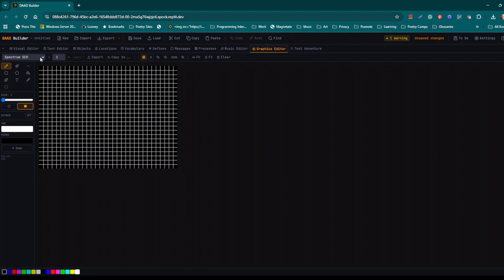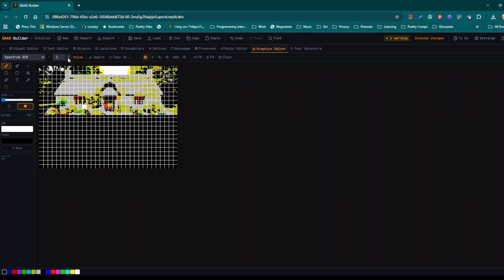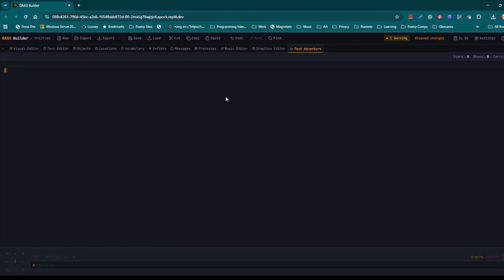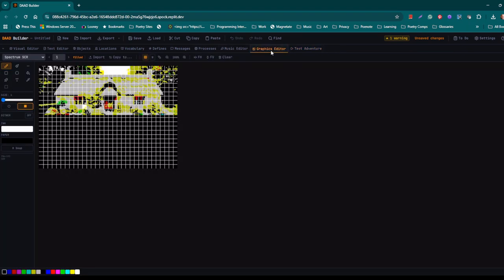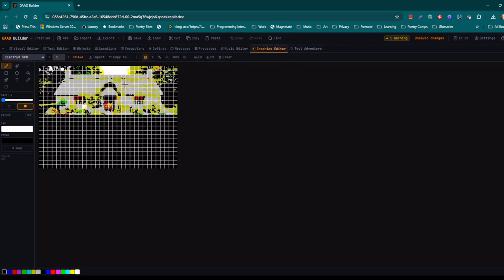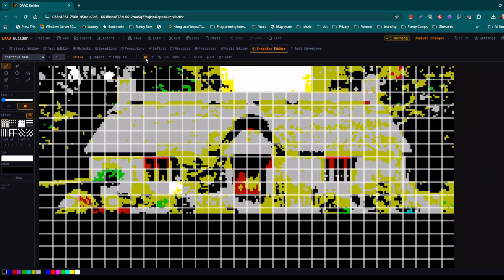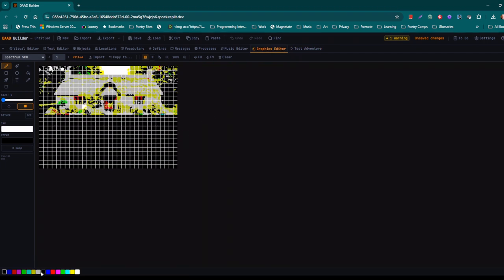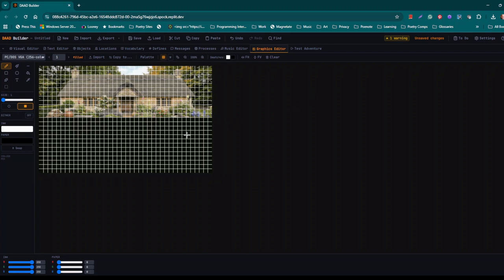New feature The Graphics Editor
The next feature to be added to DAAD Builder. This is coming out in the next release.